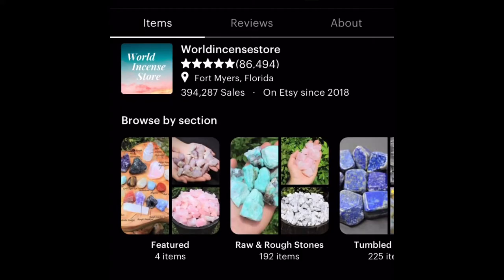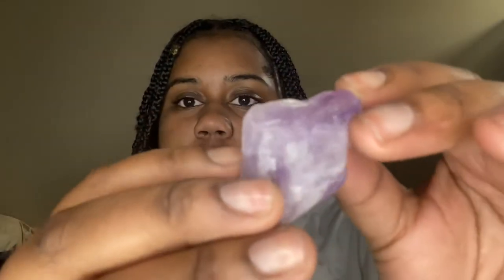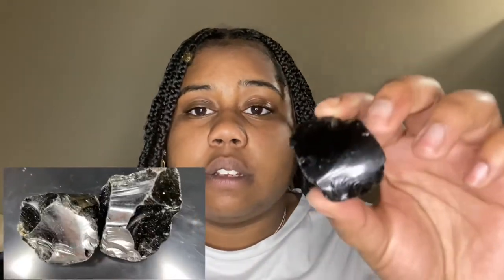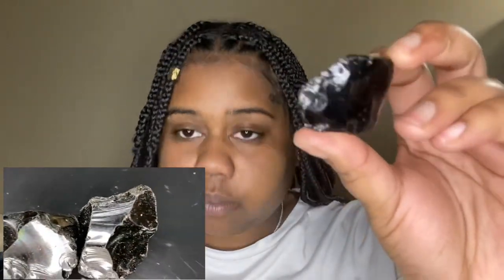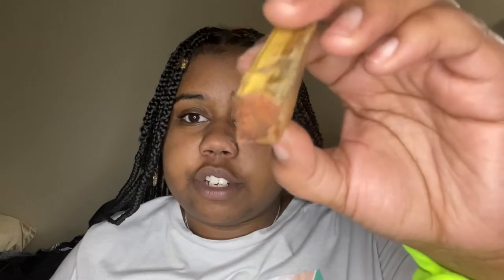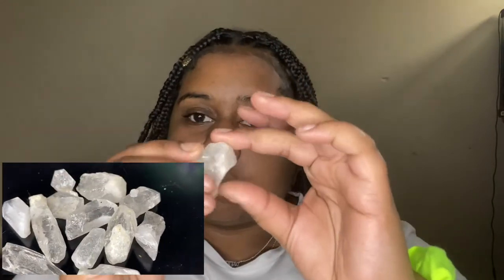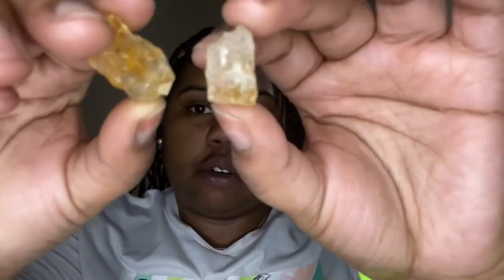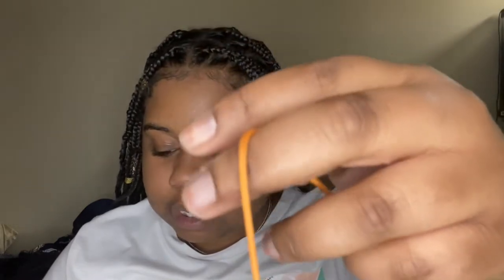MY CRYSTAL COLLECTION | ED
MY CRYSTAL COLLECTION